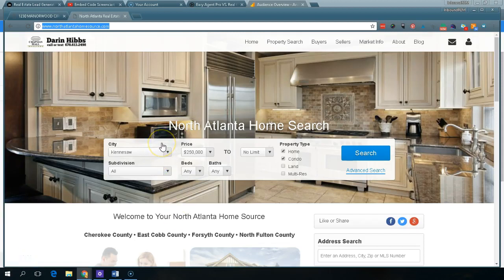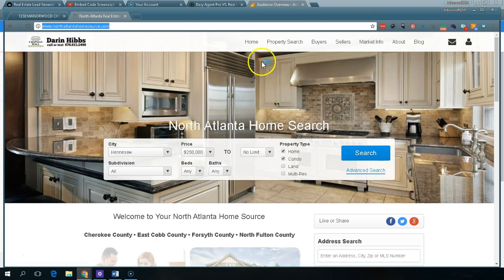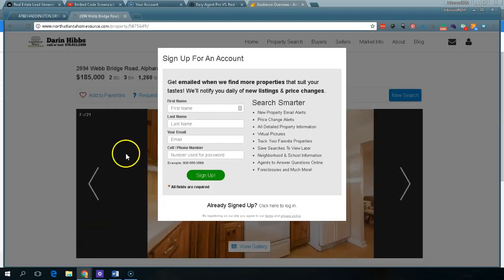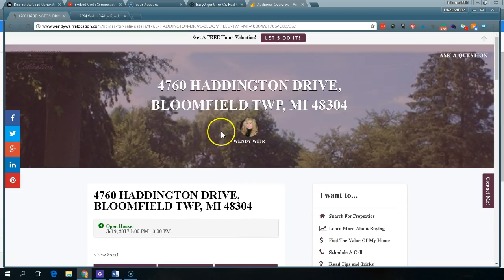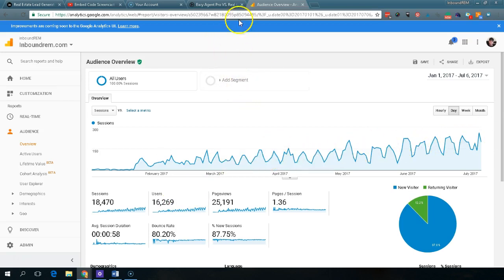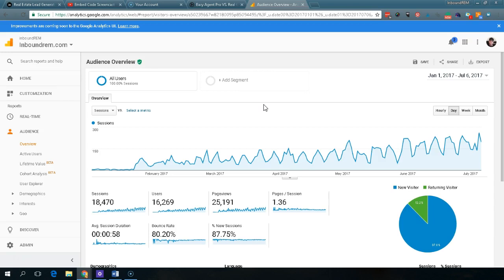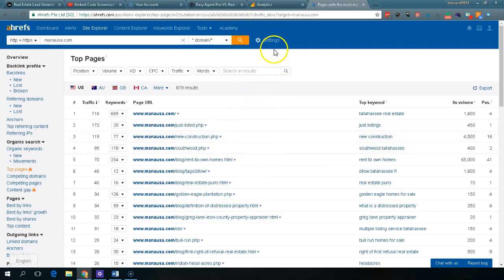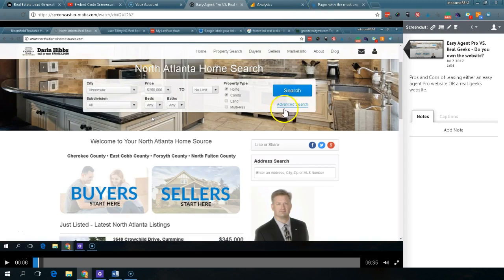Easy Agent Pro vs Real Geeks - Website Ownership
In updating the blog post in 2020 that this review I have a couple of notes that pertain to this video.

Conversion rate DROPPED for all real estate lead systems I've had access too over the last few years. This video states you'll get a 1-3% conversion rate and I doubt that either system would be doing a 1% conversion rate currently (April 2020). All the other information on the video remains true so I am leaving it.
Want to see the full blog post?

Here are all the videos links to the series I did in my side by side comparison.
- Which is better for SEO
- Which system is the better deal?

BELOW YOU WILL FIND THE VIDEO INDEX

0:13 Do you own the website?
0:44 Lead Generation Mechanism
2:07 Things you would give up if you don't own the website.
2:46 My personal website comparison.
3:21 Why it's important to own your website.

Have more questions? Want my thoughts on what the best strategy is for real estate lead generation?

If you got valuable information from this video or found it useful please "like" the video.